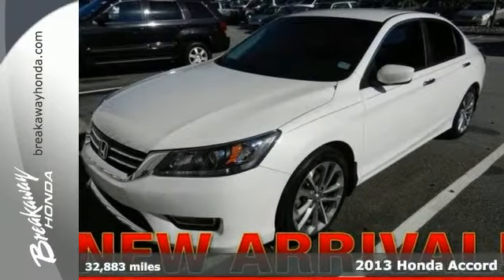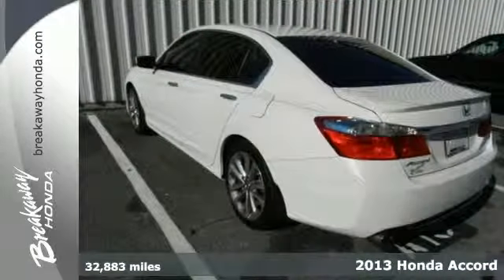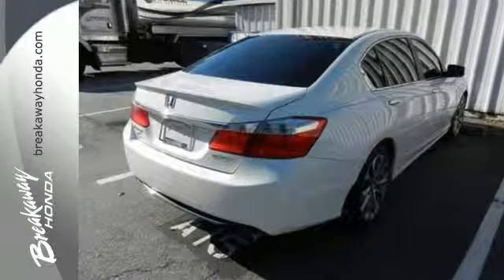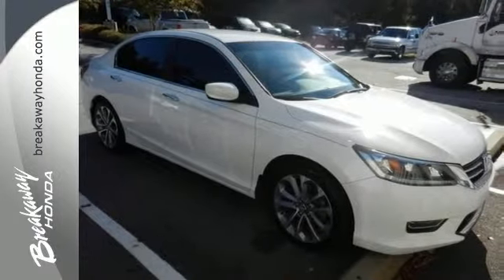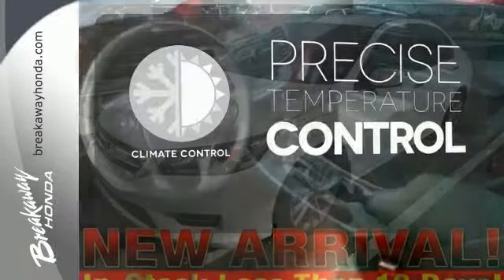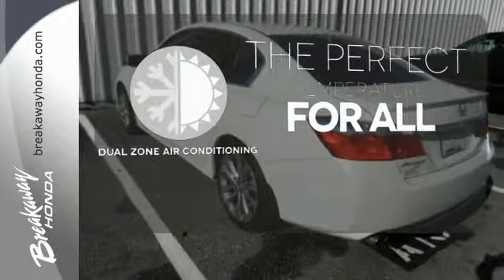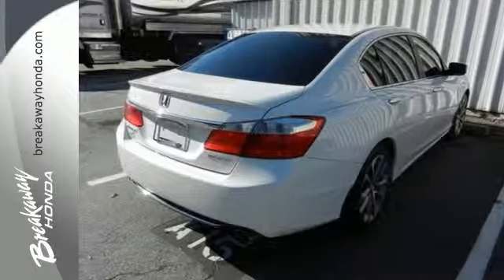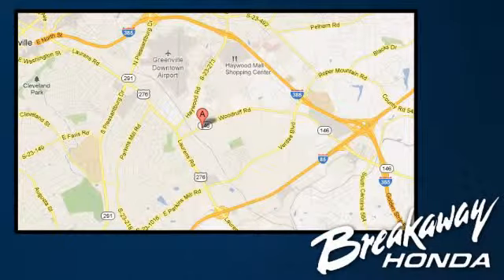2013 Honda Accord Greenville SC Easley, SC 142408A - SOLD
Year: 2013
Make: Honda
Model: Accord
Trim: Continuously Variable Automatic
Engine: 4 Cylinder
Transmission: Continuously Variable Automatic
Color: White
Mileage: 32883
Stock #: 142408A
VIN: 1HGCR2F5XDA092396

Address:
330 Woodruff Rd